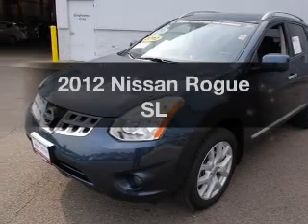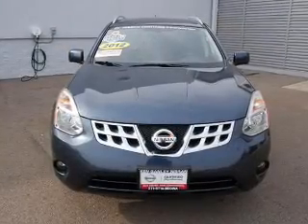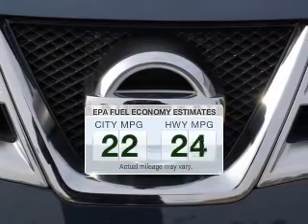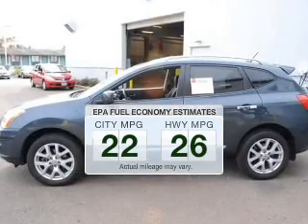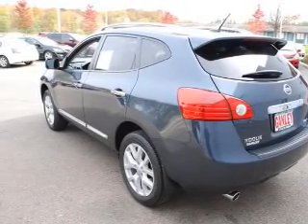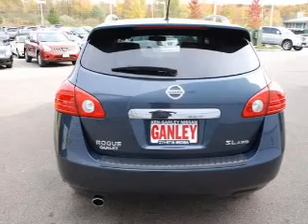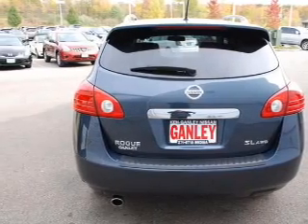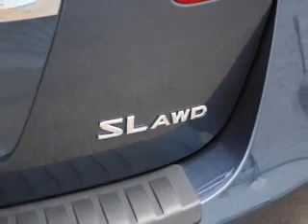2012 Nissan Rogue - MEDINA OH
Year: 2012
Make: Nissan
Model: Rogue
Trim: SL
Engine: 2.5 liter inline 4 cylinder 16 valve
Transmission: Automatic CVT
Color: Graphite Blue Metallic
Mileage: 10948
Address:
5180 MONTVILLE DR